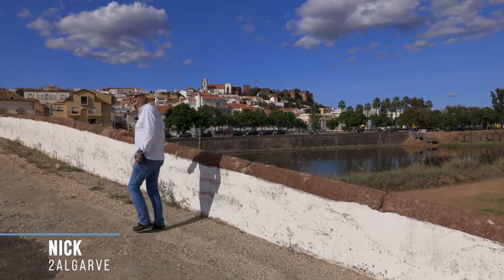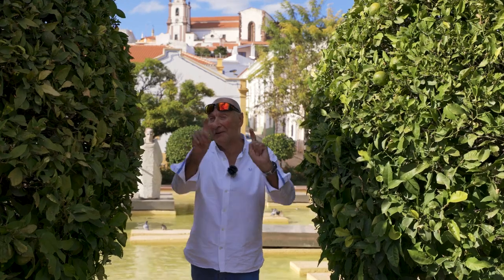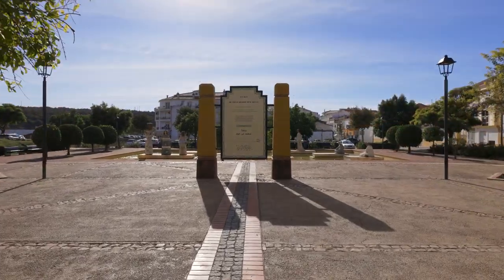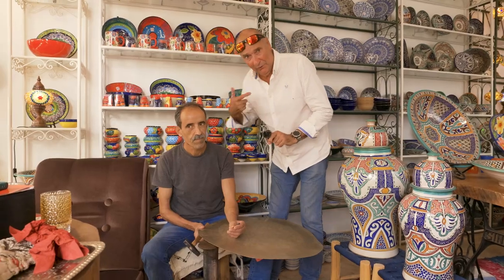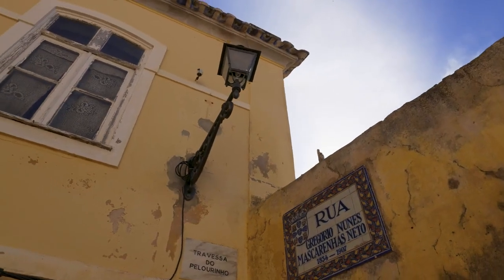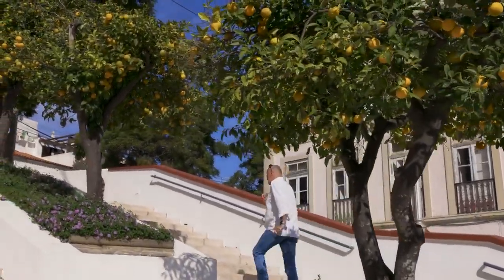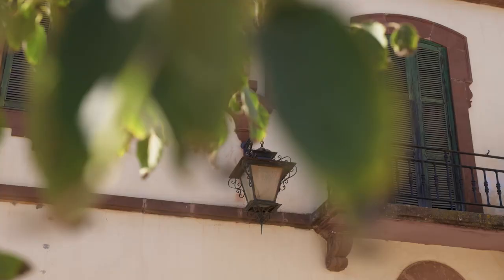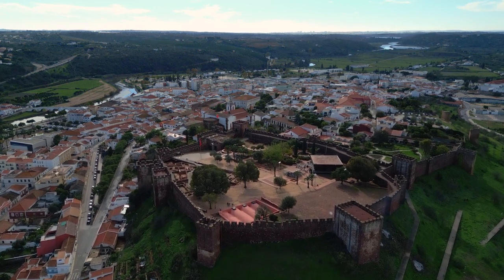Why is Silves the Must Visit Destination in Algarve, Portugal? Find Out Now!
Discover Silves, Portugal: The Historical Heart of the Algarve

Welcome to Silves, a charming town in the Algarve steeped in history and medieval charm. Once the Moorish capital of the region, Silves is filled with impressive landmarks, cobblestone streets, and a peaceful atmosphere. Whether you’re a history enthusiast, architecture lover, or seeking a quieter side of the Algarve, Silves offers something unique.

In this video, we explore Silves’s top attractions, how to get there, and insider tips. Don’t miss our other video on the Silves Medieval Fair, an event that brings the town’s history to life.

Why Visit Silves?

1. Historical Significance

Silves was once the Moorish capital, known as Xelb. Its rich history is reflected in its castle, ancient walls, and Gothic and Romanesque architecture.

2. Authentic Atmosphere

Silves offers a serene, authentic Portuguese vibe, far from the bustling coastal towns, making it ideal for relaxed exploration.

3. Cultural Highlights

From the Medieval Fair to its museums, Silves immerses visitors in Algarve’s vibrant history and culture.

Top Attractions in Silves

1. Silves Castle (Castelo de Silves)

The Castelo de Silves is a highlight, with well-preserved red sandstone walls offering panoramic views. Explore the battlements and its museum filled with Moorish artifacts.

2. Silves Cathedral (Sé de Silves)

Next to the castle, this Gothic-Romanesque cathedral was built on the site of a mosque. Its architecture and history make it a must-see.

3. Silves Archaeological Museum

Learn about the town’s past through Roman and Moorish artifacts, including a preserved medieval well.

4. Ponte Romana (Roman Bridge)

This picturesque bridge over the Arade River is a great photo spot and a reminder of Silves’s ancient roots.

5. Municipal Market (Mercado Municipal)

Experience local life at the market, where you can find fresh produce, seafood, and handmade goods.

Hidden Gems in Silves

1. Quinta dos Vales

A nearby winery offering tastings and art installations, perfect for a relaxing afternoon.

2. Ria da Rocha

A peaceful spot along the Arade River, ideal for walks or a picnic with scenic views.

3. Silves Walls

Explore the old town’s medieval walls for a unique perspective of its history and charm.

How to Get to Silves

By Car

 • Silves is about 60 km from Faro Airport, accessible in under an hour via the A22 motorway. Parking is available near the castle and town center.

By Train

 • The train station is 2 km from the center, with buses and taxis available for the short trip into town.

By Bus

 • Buses connect Silves to major Algarve towns like Albufeira and Portimão, offering an affordable way to travel.

 1. Comfortable Shoes: Perfect for exploring cobblestone streets and the castle.
 2. Sun Protection: Essential for sunny days in the Algarve.
 3. Camera: Capture the town’s stunning views and architecture.
 4. Reusable Water Bottle: Stay hydrated while exploring.

Why Silves Stands Out

1. Rich History

Silves offers a deep dive into Portugal’s Moorish and medieval past.

2. Stunning Architecture

From its castle to its cathedral and walls, Silves is a feast for history and architecture lovers.

3. Authentic Algarve

Away from the busy coast, Silves gives you a glimpse into traditional Portuguese life.

4. Festivals and Events

The Silves Medieval Fair transforms the town into a lively marketplace with costumes, music, and reenactments.

Watch the Video for Real Insights!

In this video, we’ll show you:
 • A guided tour of Silves’s top attractions, including the castle and cathedral.
 • Tips for enjoying local markets, hidden gems, and nearby wineries.
 • How to get there and explore the town like a local.

Final Thoughts

Silves combines history, culture, and natural beauty in a way few places can. Whether you’re exploring the towering walls of Silves Castle, walking through the charming old town, or enjoying the lively Medieval Fair, Silves promises an unforgettable experience.

Have you been to Silves? Share your favorite spots in the comments below!